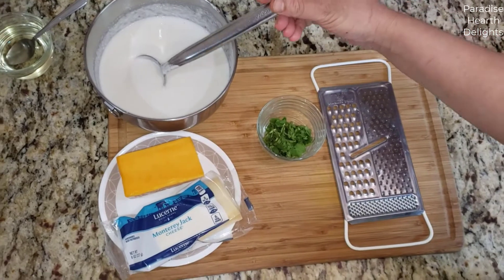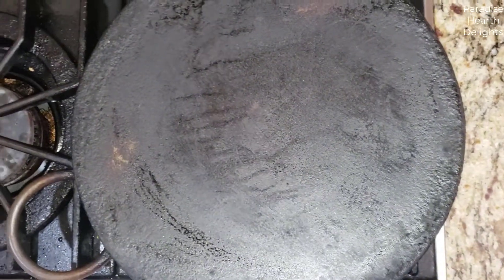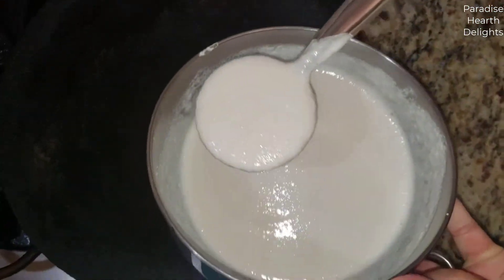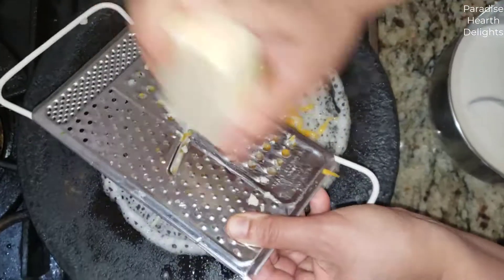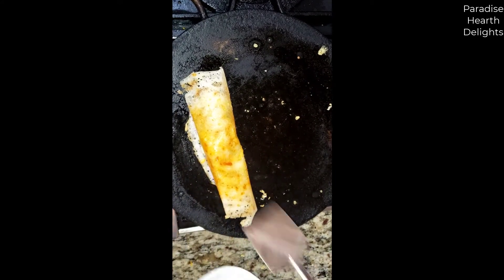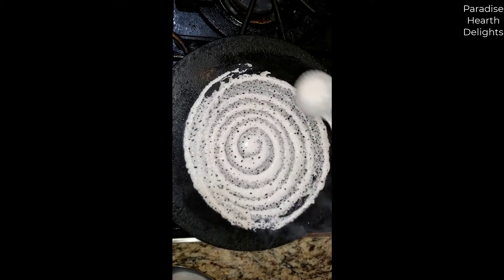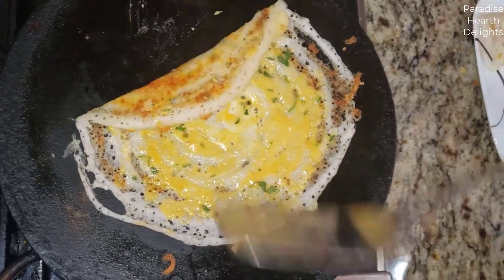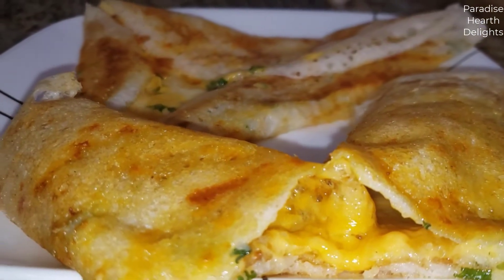Crispy 2 Cheese Cilantro Dosa